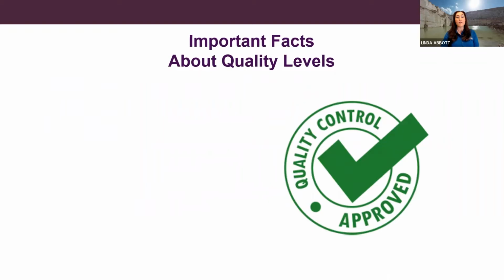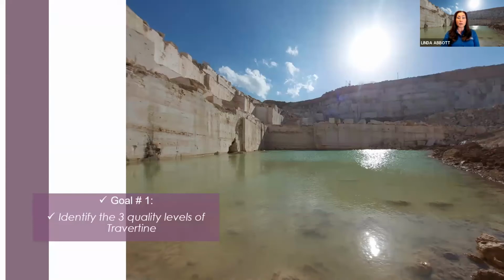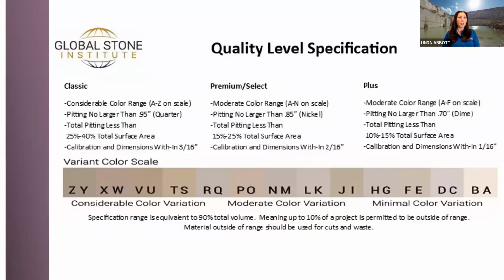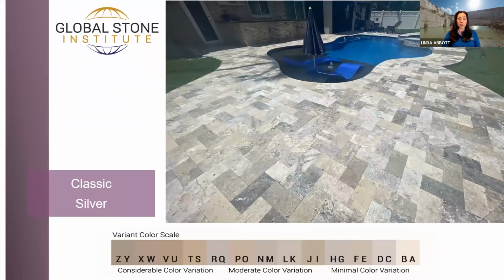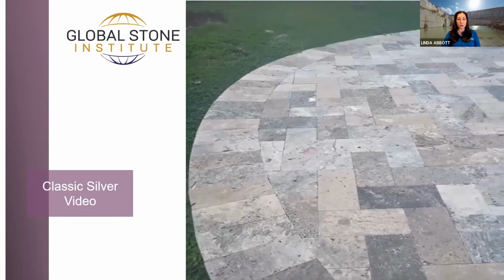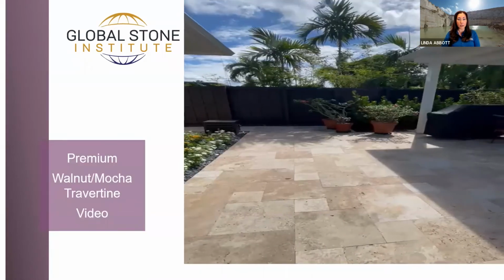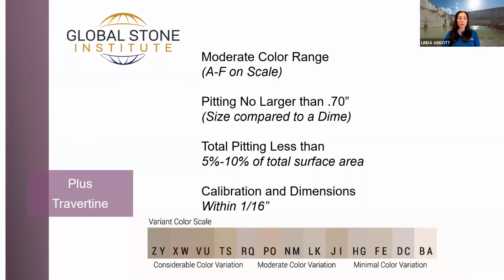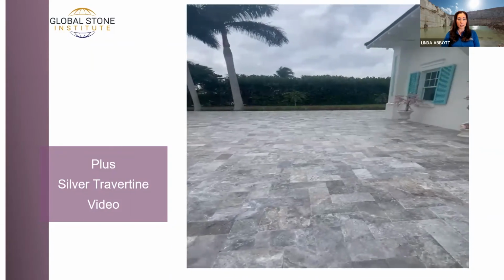DesignerTalk: Understanding Travertine Quality levels for Achieving Best Design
Learn how to create a timeless world class outdoor oasis for residential and commercial applications by understanding quality levels of travertine for your project’s design intent, presented by StoneHardscapes Senior Architectural Design Consultant, Linda Abbott, with over 20 years of industry experience.